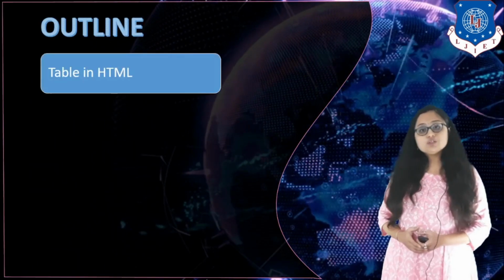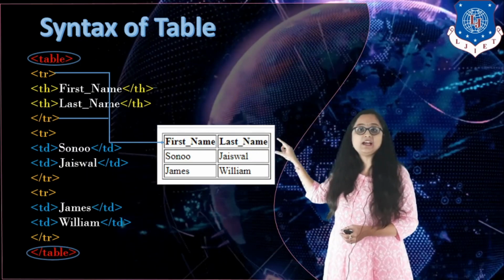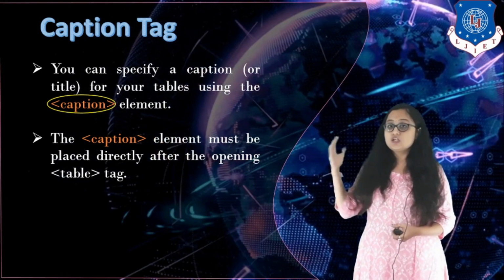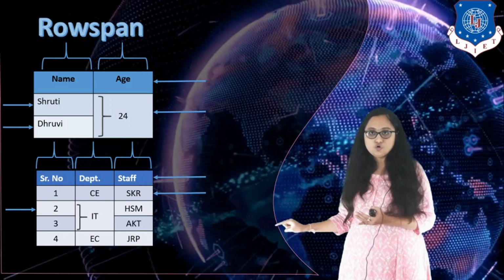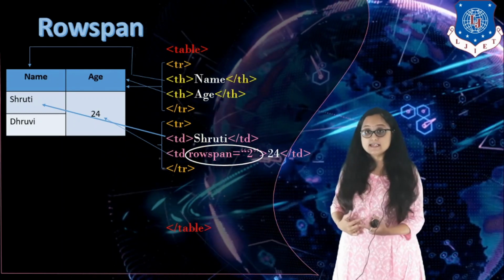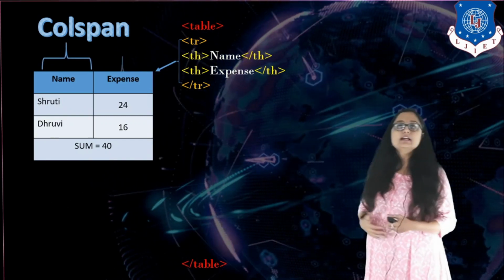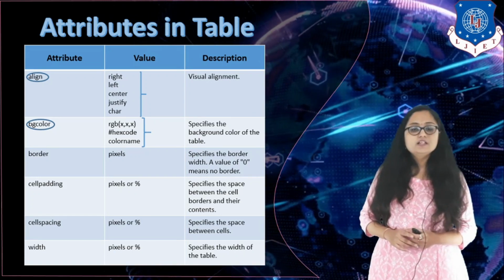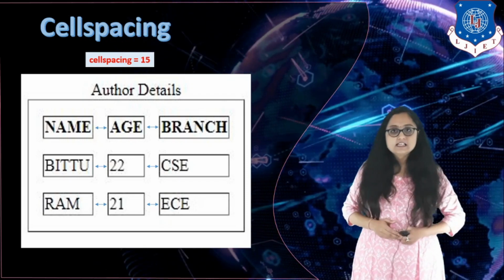Lec-06_HTML TABLE | Web Programming | Computer Engineering